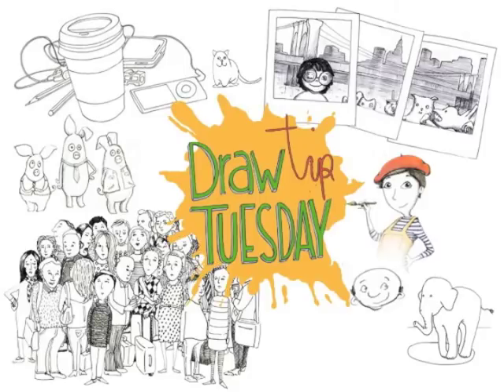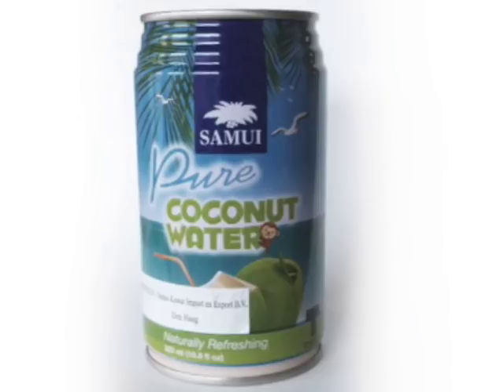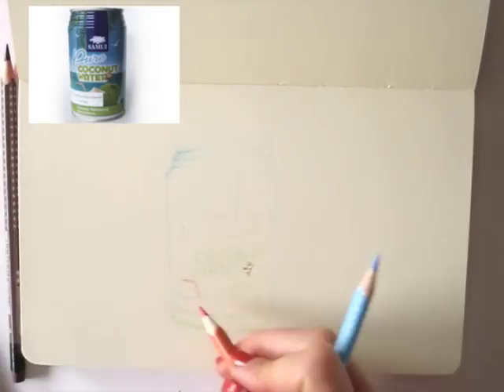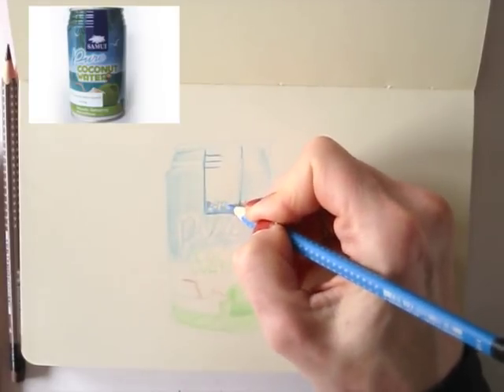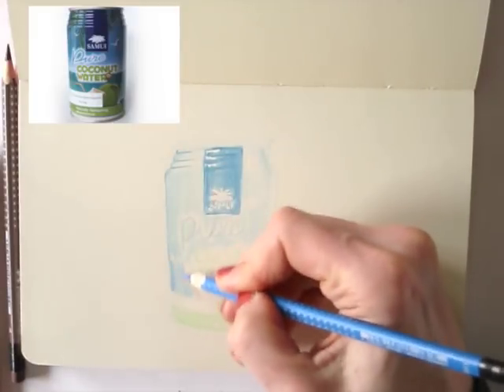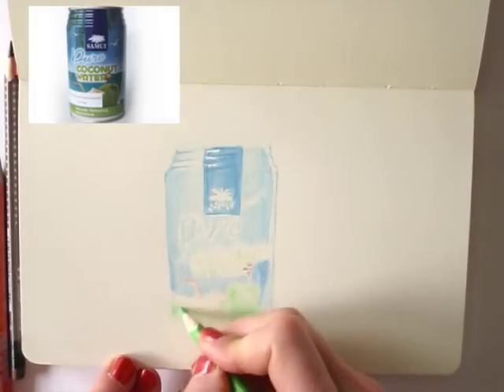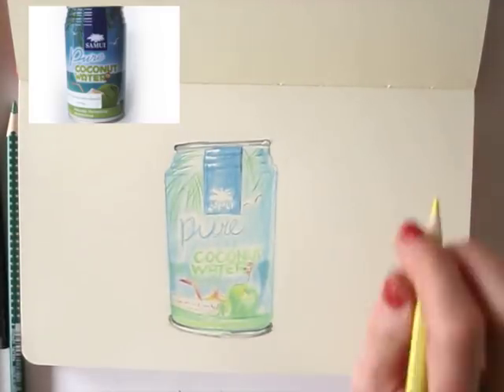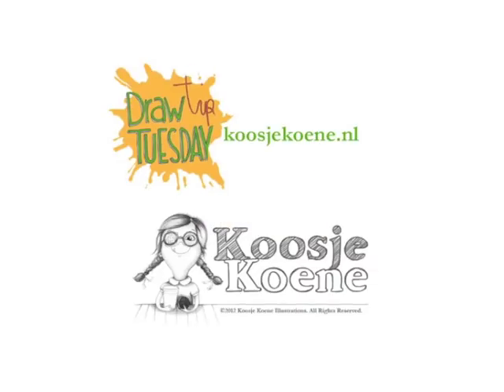Draw Tip Tuesday - quench your thirst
Brighten up your day with colours, and let those creative juices flow!